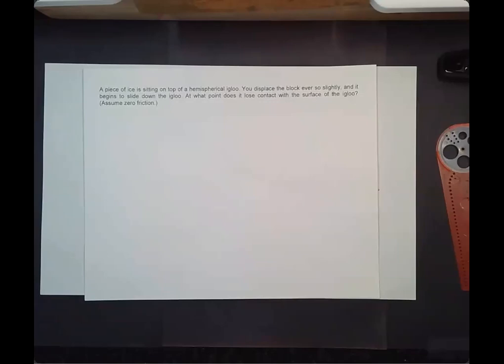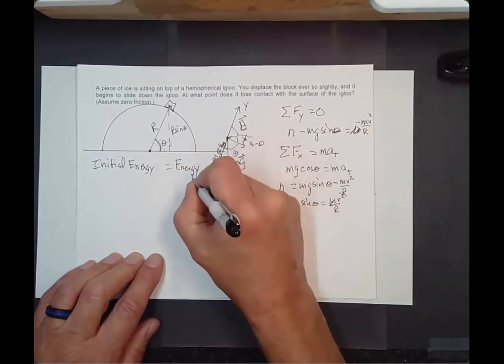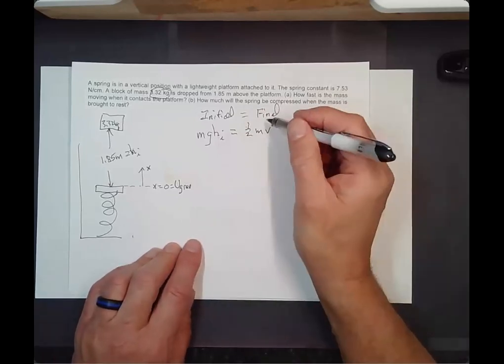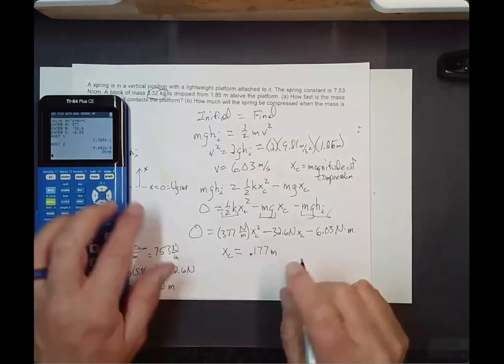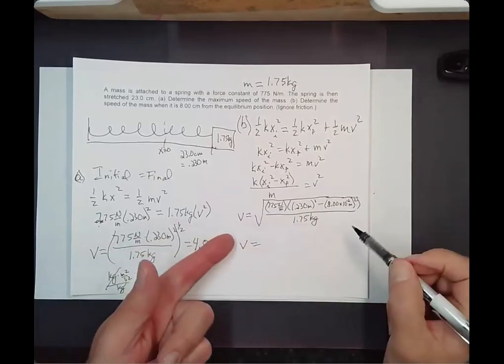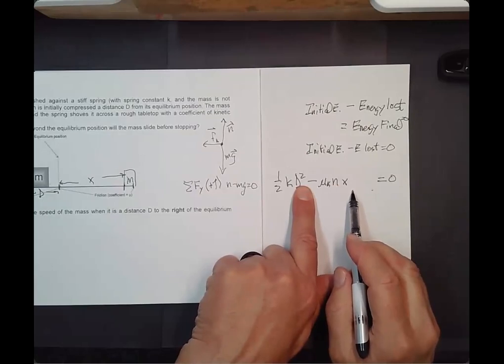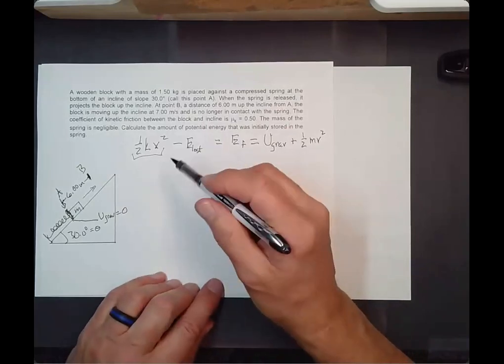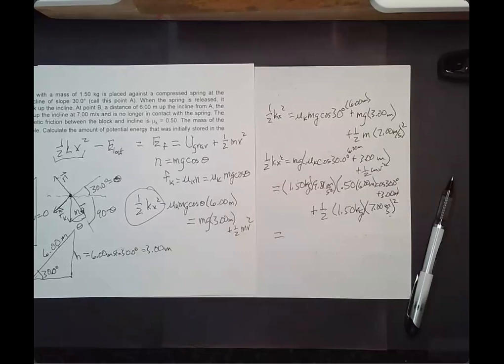More Conservation of Energy Problems, and Some with Frictional Energy Loss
In this video we look at a few conservation of energy problems of increasing complexity, starting with some where energy remains constant and finishing with a few where energy is lost to friction.